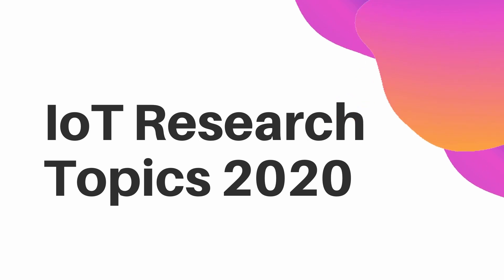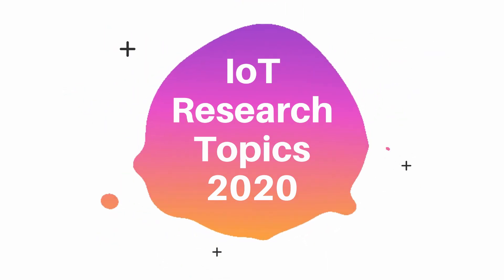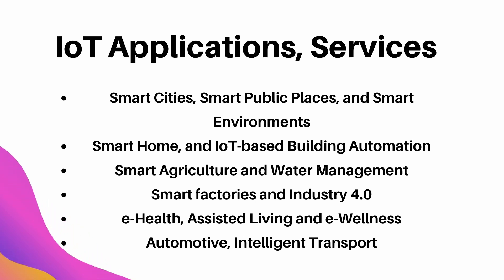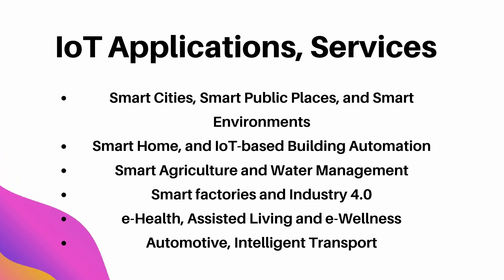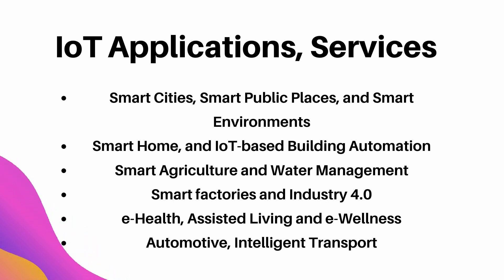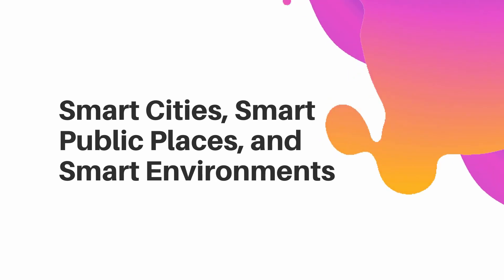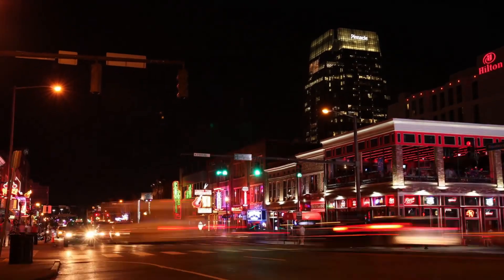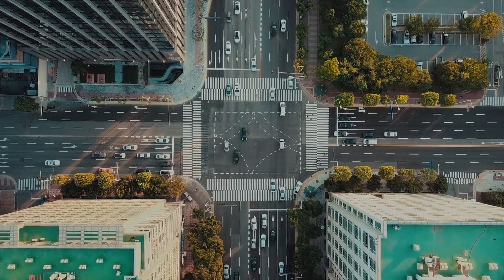IoT Research Topics 2020 | Part 2 | iLovePhD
In this video, ilovephd provides open research areas in the Internet of Things research topics.

IoT Research Topics: The Internet of Things (IoT) is the network of physical objects—devices, vehicles, buildings and other items embedded with electronics, software, sensors, and network connectivity—that enables these objects to collect and exchange data. Here things are uniquely identifiable nodes, primarily sensors that communicate without human interaction using IP connectivity.

A thing in IoT can be anything with sensor and internet connection. (Wrist Watch, Sunglass, TV, Car-Key, etc.) All these devices collect an enormous amount of data from every person and stored.
Once data is collected, all the data from IoT devices are transferred to data analysis, as a result of this process some useful in-depth personal recommendations will be generated also it will lead to a smart and efficient life

1:11 What is Smart Cities, Smart Public Places, and Smart Environments?
2:21 What is Smart Home, and IoT-based Building Automation?
2:57 What is Smart Agriculture and Water Management?
4:03 What is Smart factories and Industry 4.0?
5:38 What is e-Health and Assisted Living and e-Wellness?
6:35 What is Automotive and Intelligent Transport?